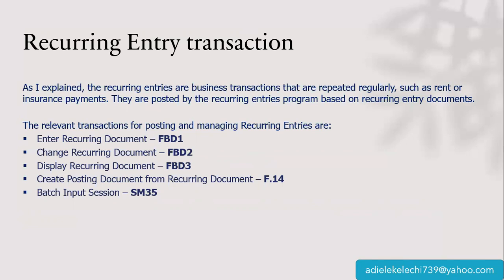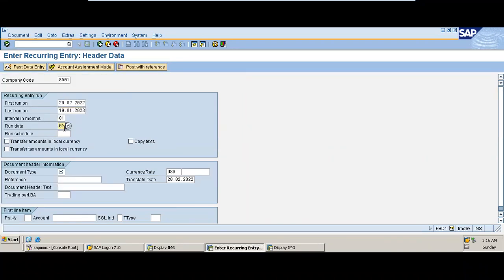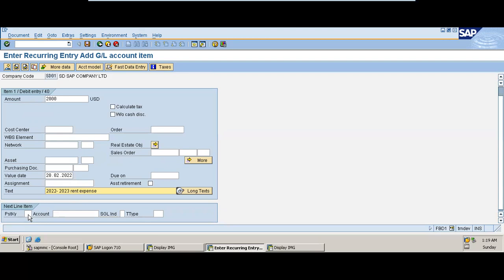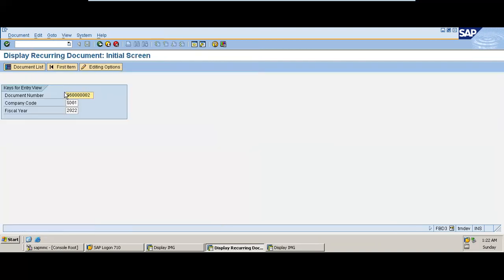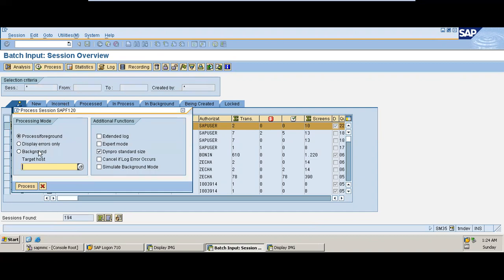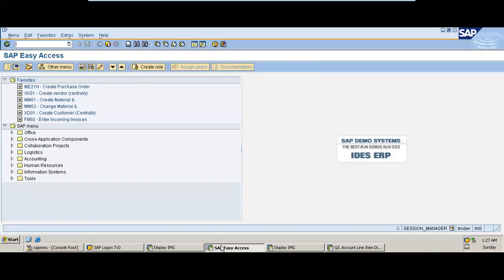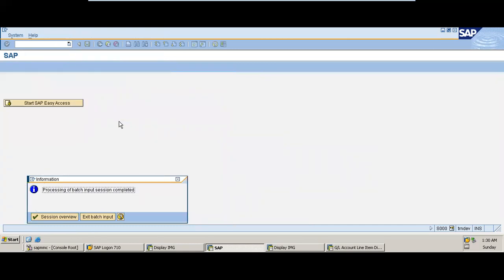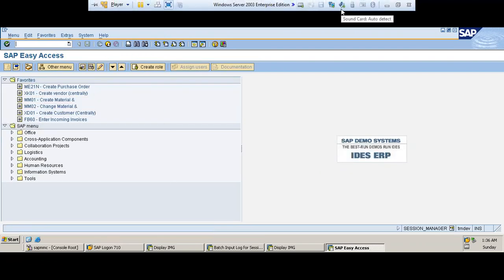RECURRING ENTRY PROGRAM IN SAP FICO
Recurring journal entries are associated with particular expenses or transactions that are repeated every accounting period. This functionality is only recommended to be used only if the account assignments objects, General ledger accounts don’t change when the document is posted.

Recurring entries can be used in General Ledger, Accounts Payables, and Accounts Receivables postings.

The relevant transactions for posting and managing Recurring Entries are:
Enter Recurring Document – FBD1
Change Recurring Document – FBD2
Display Recurring Document – FBD3
Create Posting Document from Recurring Document – F.14
Batch Input Session – SM35